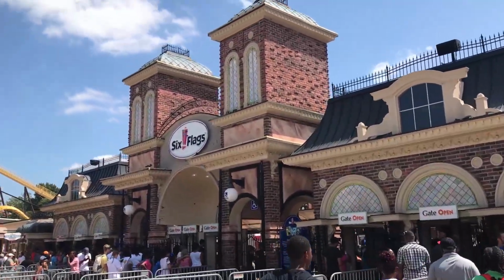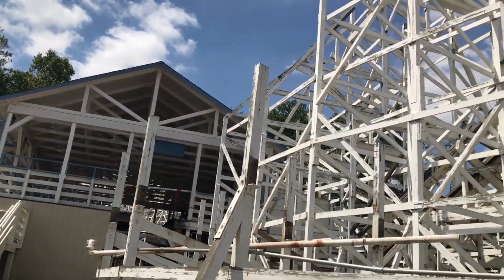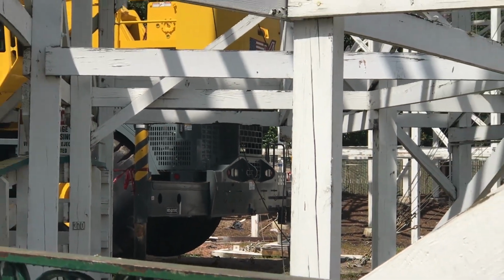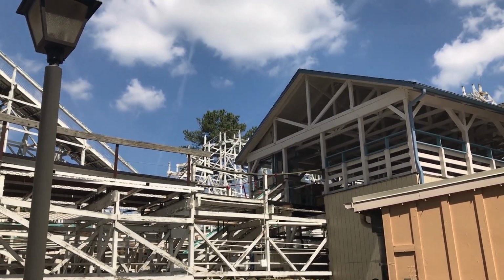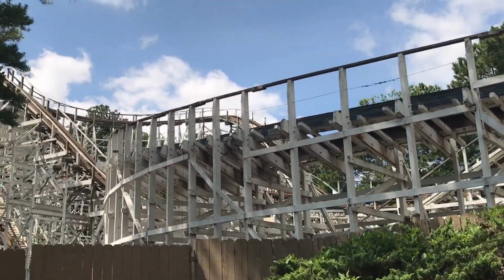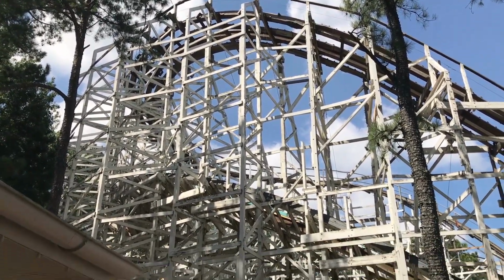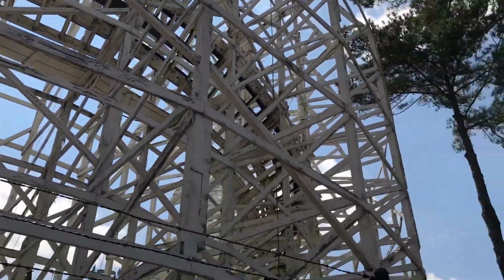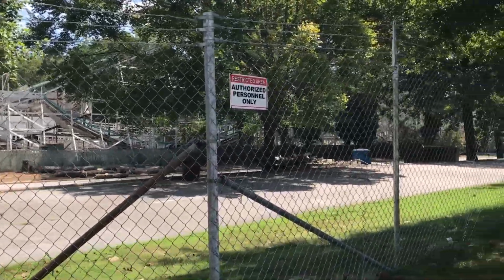Twisted Cyclone Construction Update #2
Now that Six Flags Over Georgia made its official announcement, it was time to get back out to the park to see what type of progress has been made to the former Georgia Cyclone roller coaster in preparation for the all-new Twisted Cyclone roller coaster! Coaster Addict Dwayne stopped by the park on September 3, 2017, to see how much progress has been made on Twisted Cyclone!

Learn more about Six Flags' recently announced Twisted Cyclone roller coaster

Check back for more construction updates as we near the 2018 opening of Twisted Cyclone at Six Flags Over Georgia